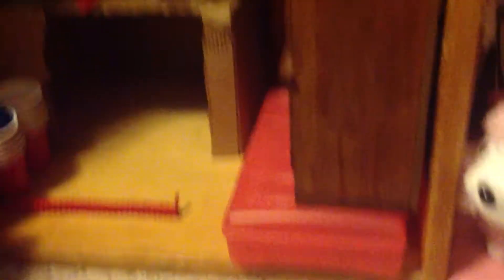AG tour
MOM! The door will be ok